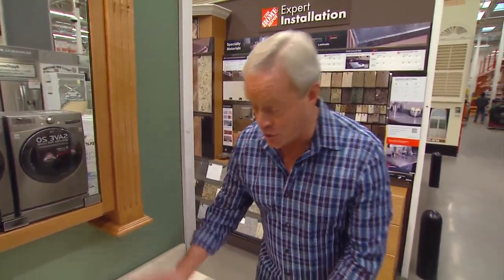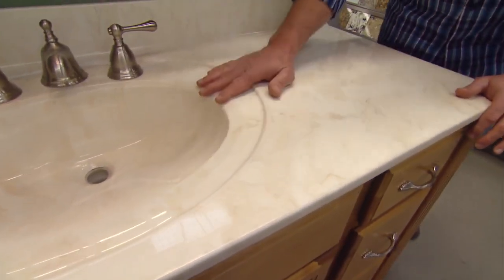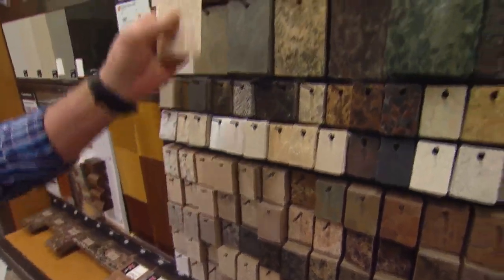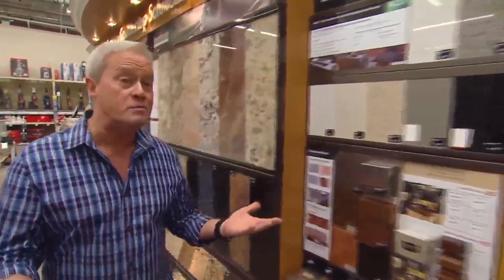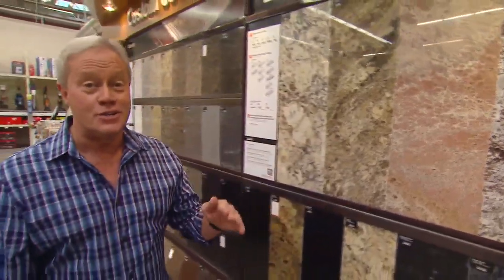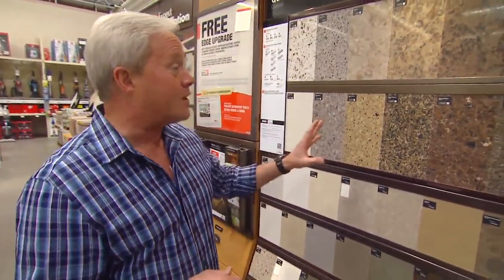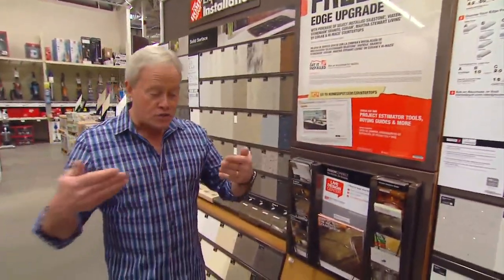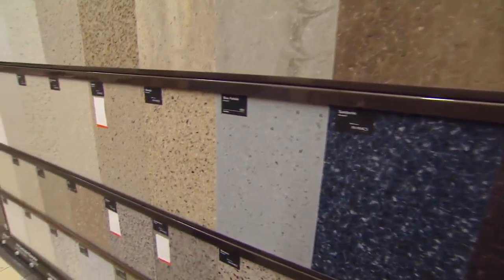Countertop Options to Consider for Your Bathroom Vanity